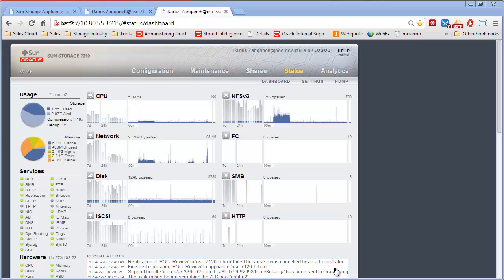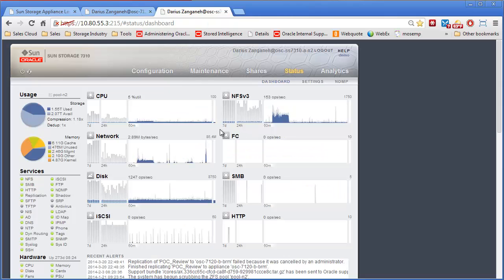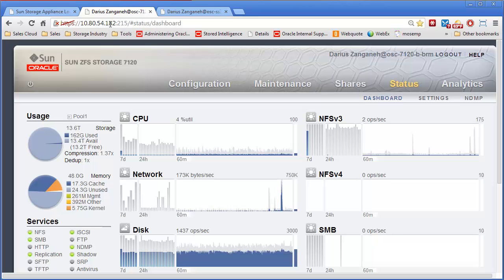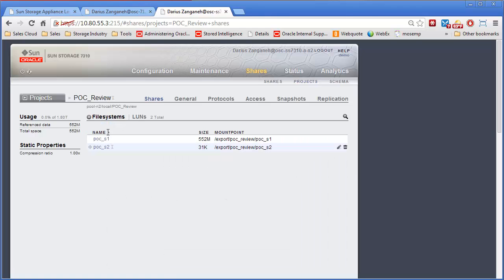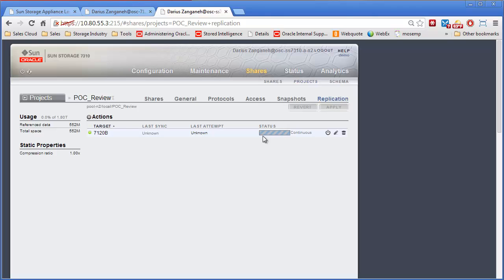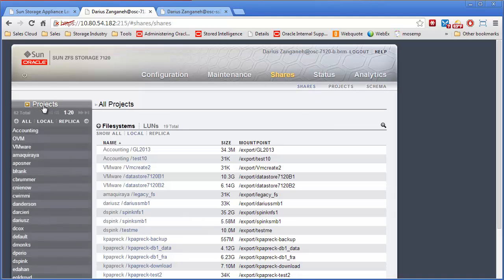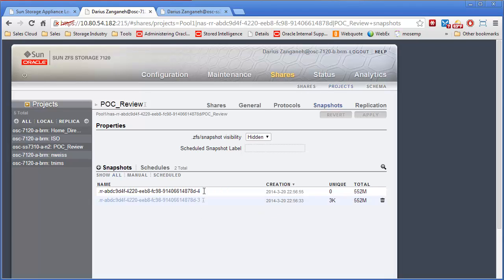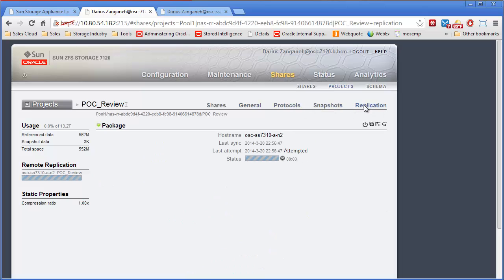How to Setup Remote Replication on the Oracle ZFS Storage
Learn from Oracle's Storage Consultant, Darius Zanganeh, how to setup a remote replication between two ZFS Storage Appliances.